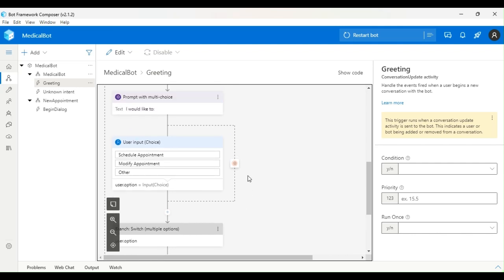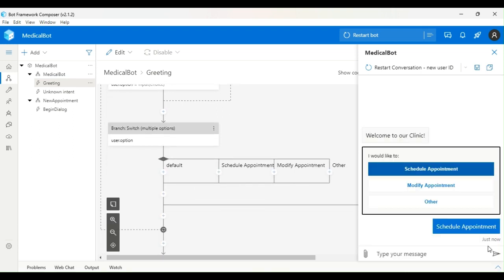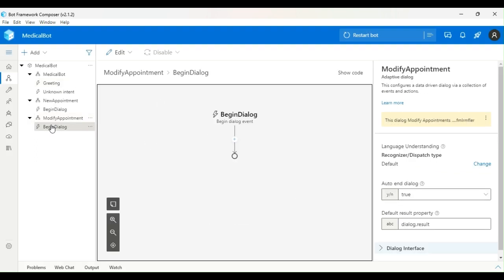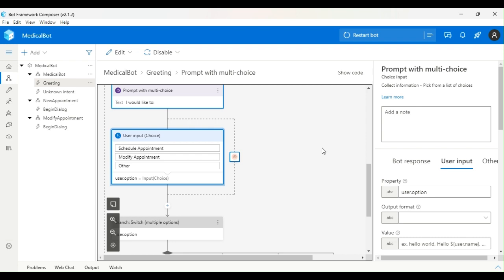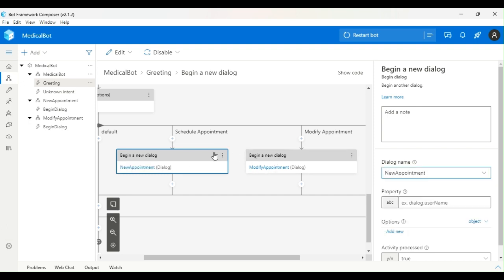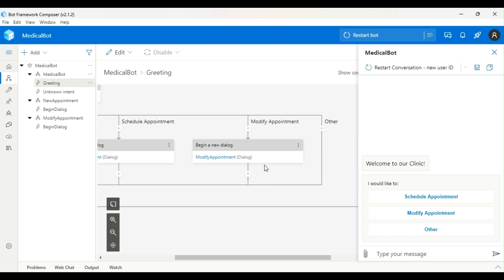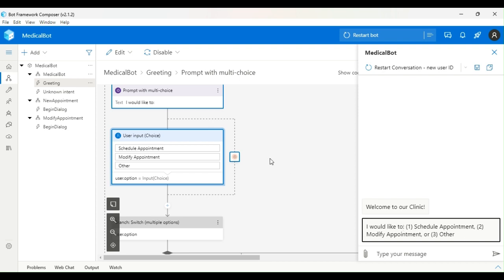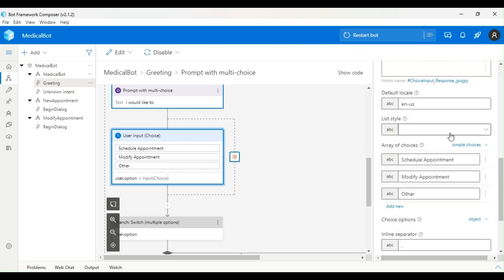Navigate Bot Dialogs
Bot Dialogs are one of the best ways to navigate your bot. Try to use them to make your bot more scalable.